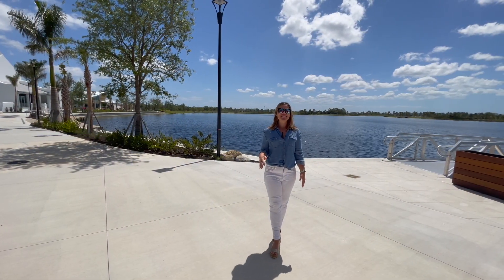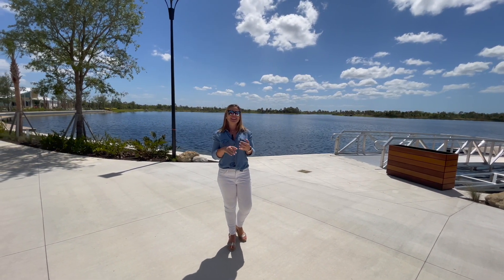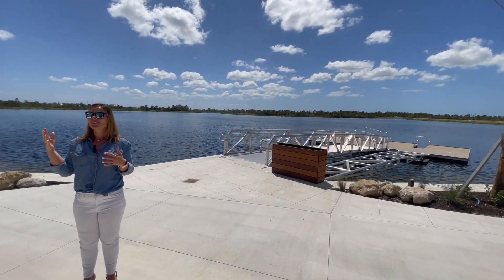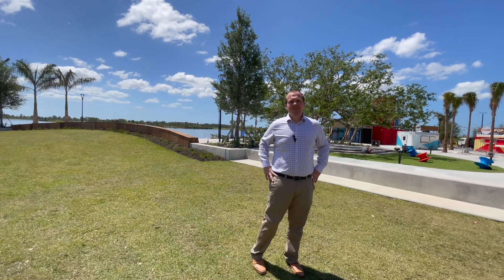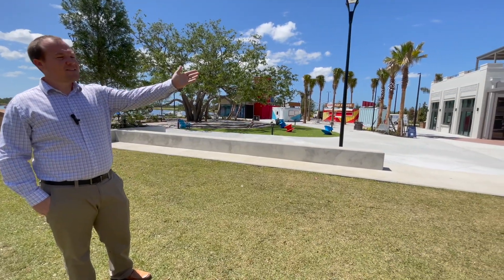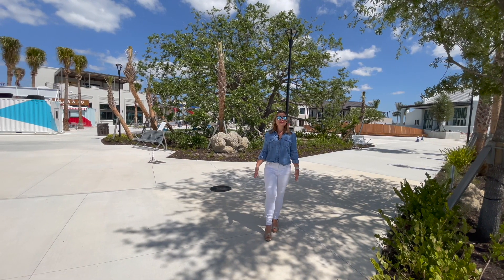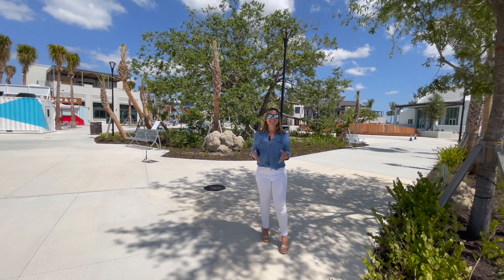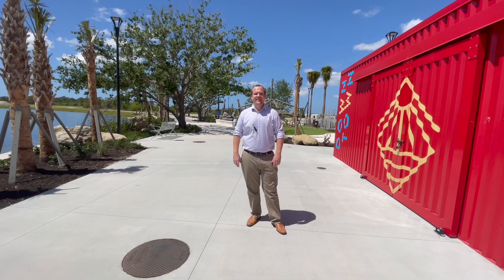Downtown Wellen Park- Venice, Florida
Downtown Wellen Park in Venice, Florida already has so much to experience and it's not fully open yet!

Come explore Downtown Wellen Park with us. The Downtown really revolves around the lake. You can bring your kayak here or rent one when you get here. There's already a lot of activity around the lake with people walking and running and riding their bikes.

Not only is there recreation opportunities but there will be restaurants including an Oak & Stone with rooftop access, shopping and enjoy entertainment options as well.

We're excited for this new addition to our area. It's easy why so many people want to live here. Here's some of what's to come to Downtown Wellen Park

00:00 Introduction
00:29 The Lake
00:56 Scott's Fav
01:24 More To Do in Downtown Wellen Park
02:10 It's Beautiful